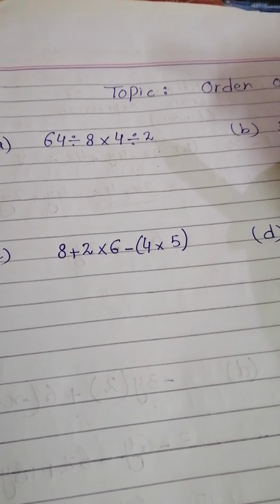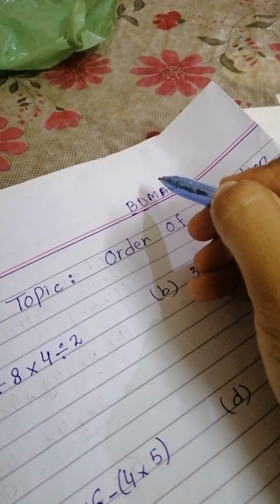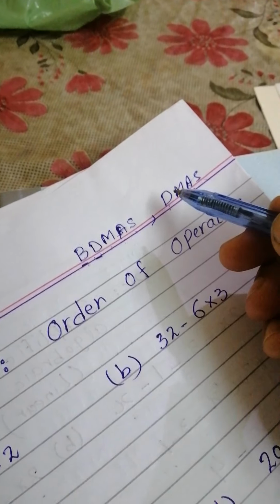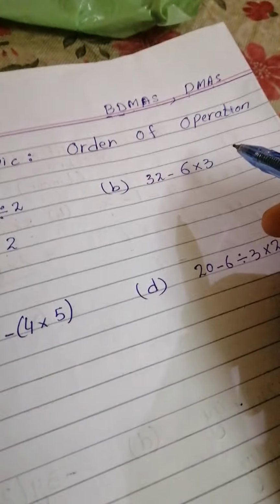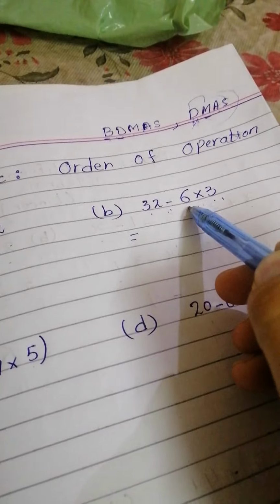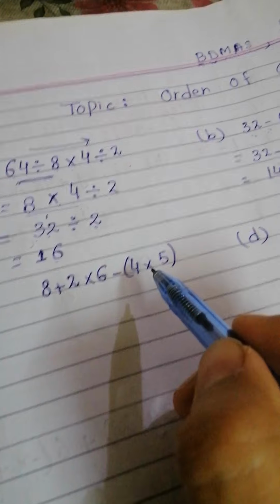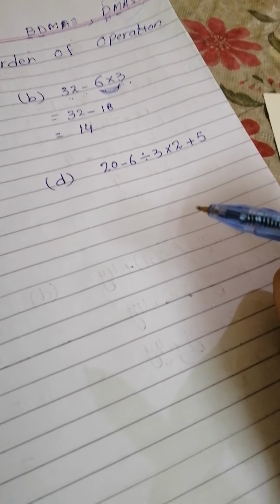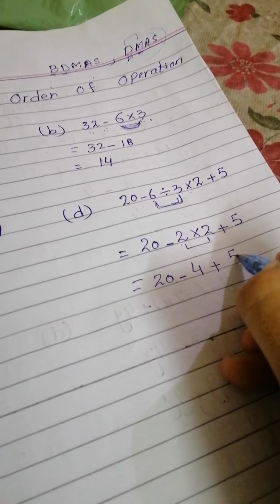Order of operation..